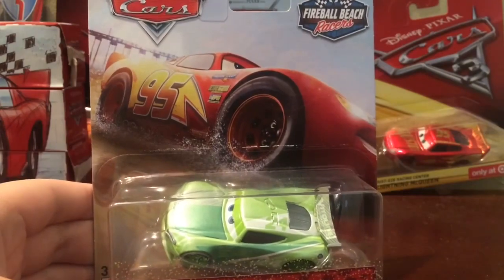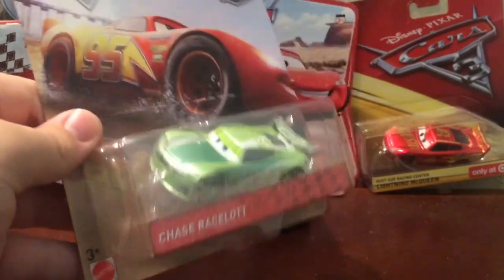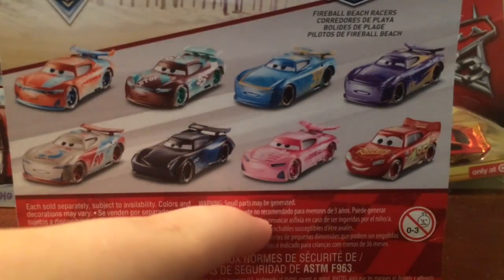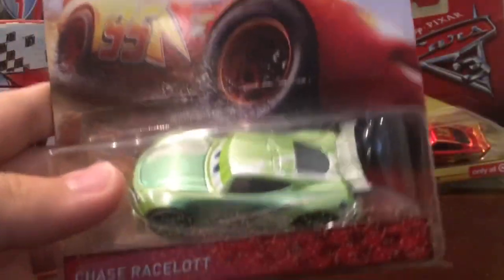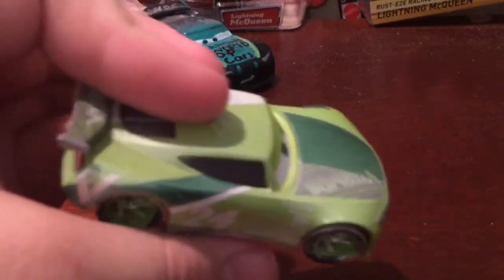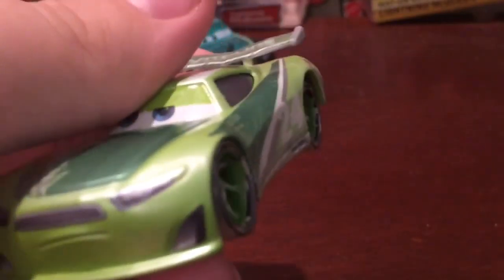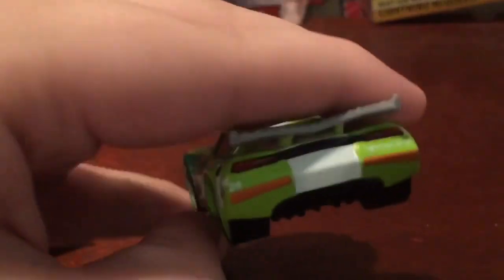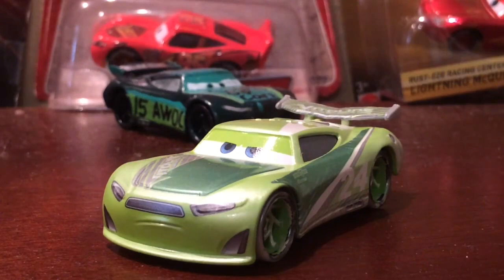Cars Fireball beach Racers Chase Racelott review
Other YouTubers